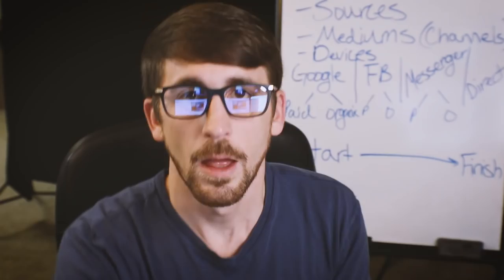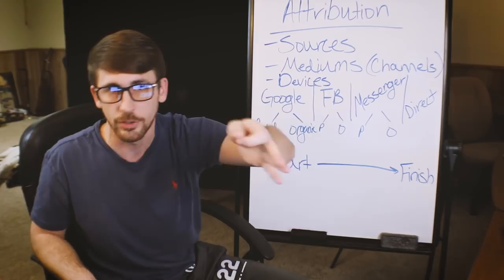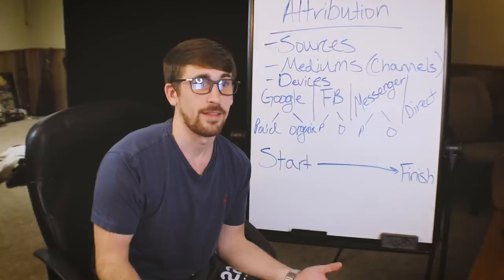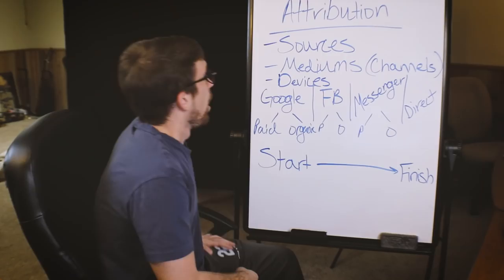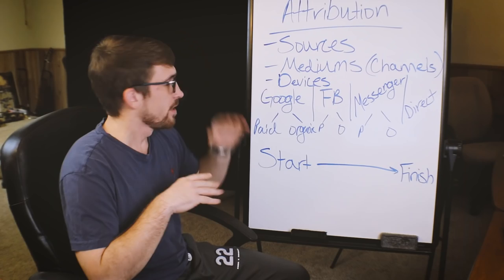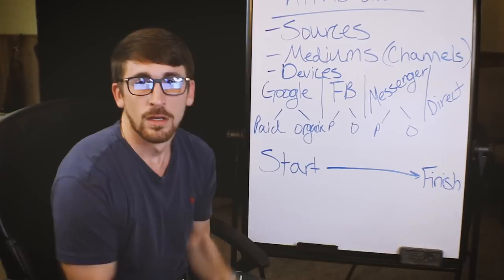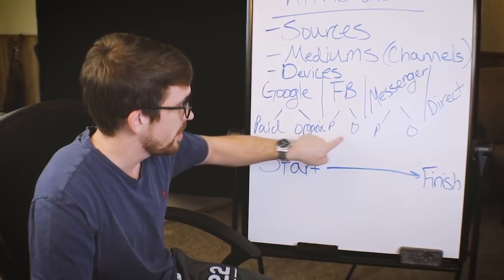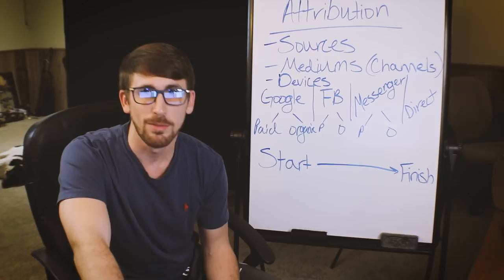Facebook's NEW Tool to Track Ad Performance Across Multiple Channels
Get trained on Facebook ads below!!

The digital advertising world gets more complex every day, making it challenging for businesses to have confidence in how they measure and optimize their ads.

Now, Facebook is helping businesses with Facebook Attribution. Facebook Attribution is a FREE tool for advertisers that measures the incremental impact of your ads in a customer's path to conversion

You can see how your ads on Facebook, Instagram and more are contributing to your results!

-uses Facebook Pixel that relies on machine learning

What is Attribution?
-the process of matching actions such as purchases to specific marketing channels so you can measure the impact of those channels on your business and determine the ROI

To begin using Facebook Attribution:
#1: Set Up the Facebook Attribution Tool for Your Business
-Group Your Ad Accounts and Data Sources
-Check That You’re Receiving Data
#2: View Your Facebook Attribution Tool Data
-Specify a Timeframe for Data Analysis
-Set Your Attribution Model and Attribution Window

TOOLS & VIDEO EQUIPMENT
Canon G7 Mark II
Zecti Tripod
Clip Ring Light
Black Backdrop
Julius Studio Backdrop Stand
Lime Studio Greenscreen Backdrop